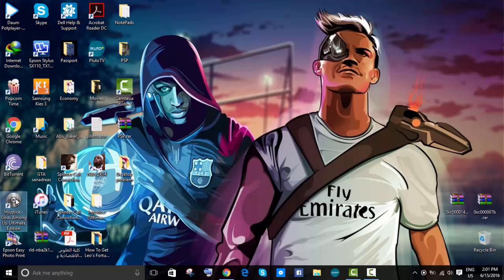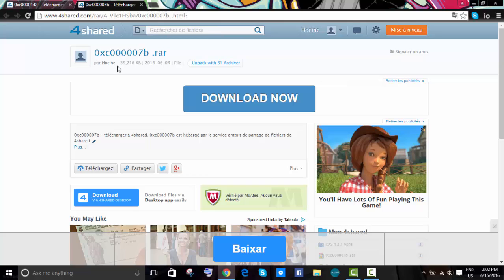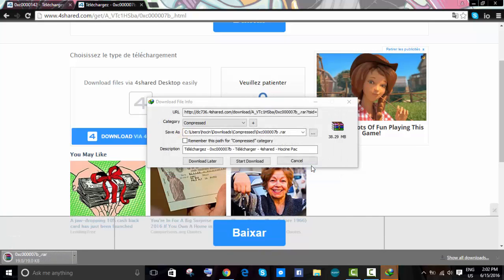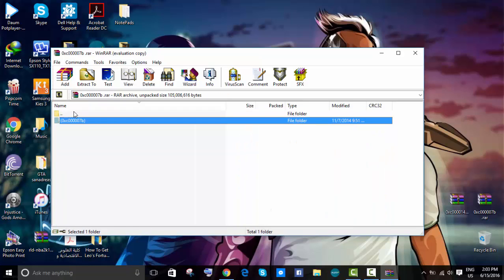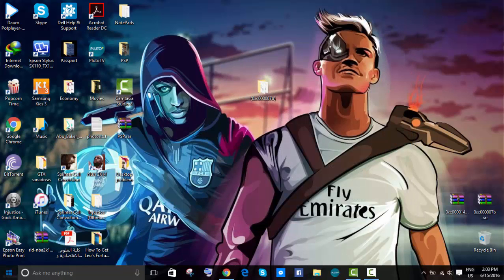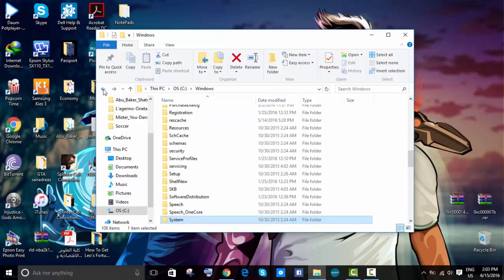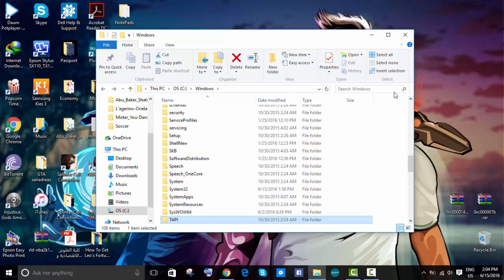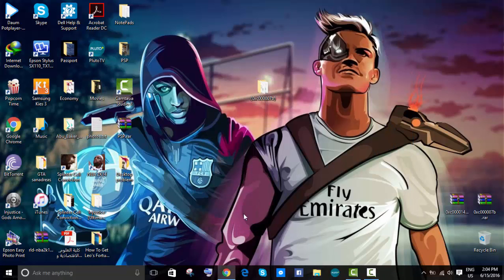How to fix 0xc000007b error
- copy the folders content to sysWOW64 & system32